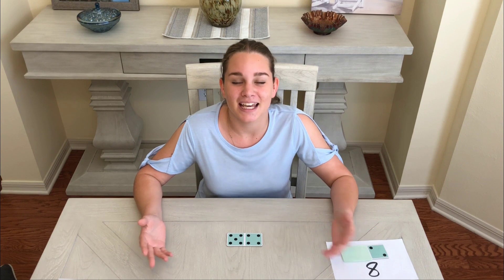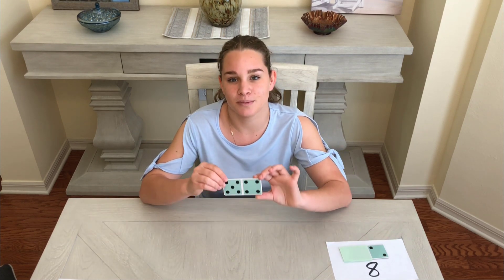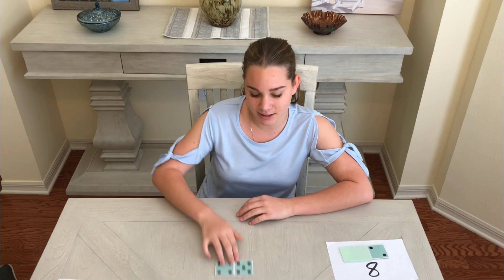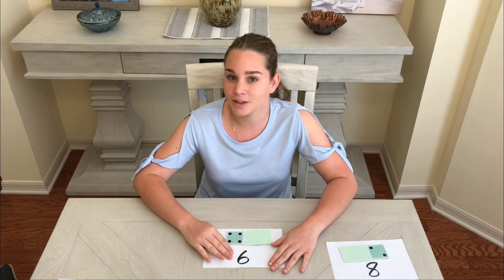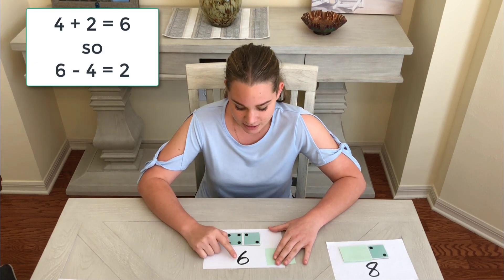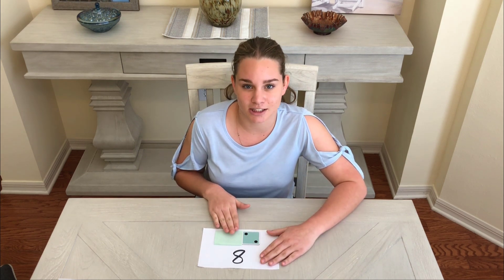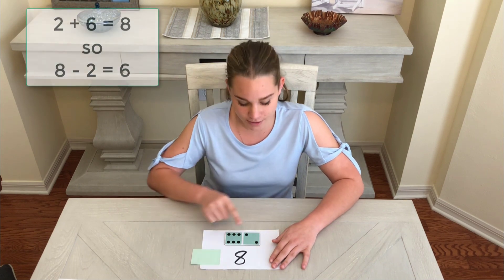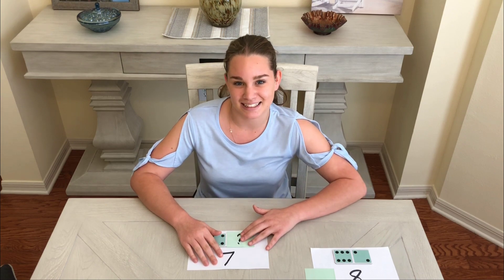GS23: Using addition to solve basic subtraction facts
The best way to learn your subtraction facts is to think of the related addition fact. Use the activity in the link below to practice the idea of 'thinking addition'.